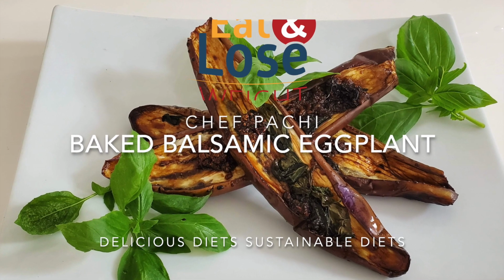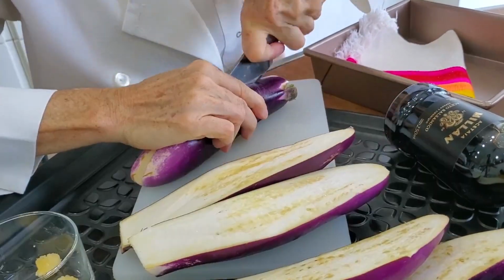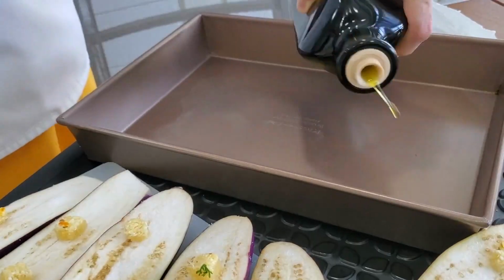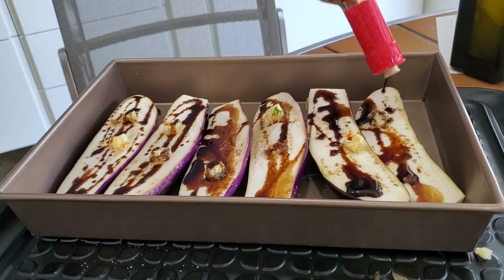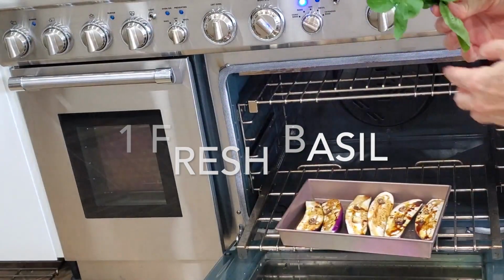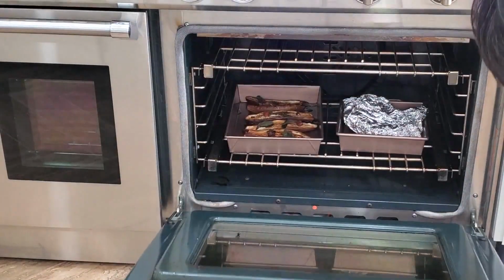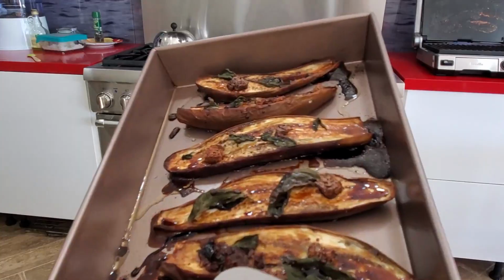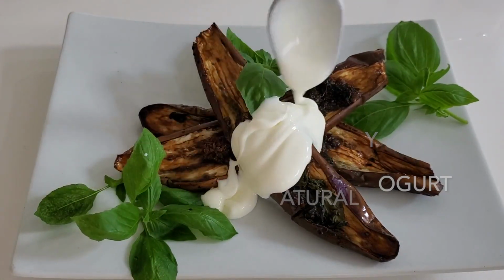Recipe: BAKED BALSAMIC EGGPLANT | Great POST EXERCISE Snack & Meal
OMG. You must try this baked balsamic eggplant. With only garlic, balsamic vinegar, fresh basil, olive oil, salt, and yogurt, you can make it in 10 minutes an after sports snack or meal or as an appetizer or part of a meal...on the go or at home.

INGREDIENTS
3 EGGPLANTS
3 tablespoons of GARLIC
3 tablespoons of BALSAMIC VINEGAR
3 tablespoons of FRESH BASIL
2 teaspoons of OLIVE OIL
1/4 teaspoon of SALT
2 tablespoons of PLAIN YOGURT (or SOY)

(Extra at End)